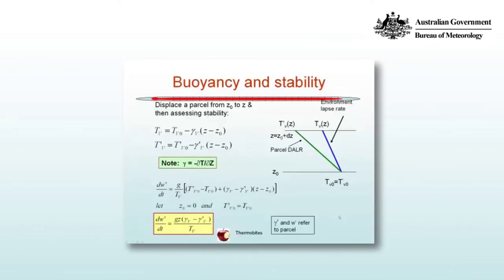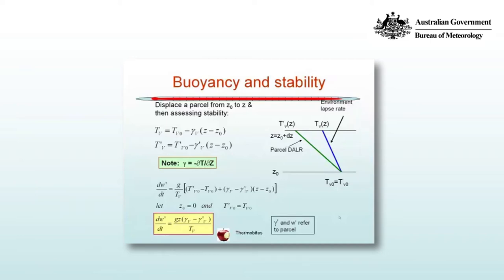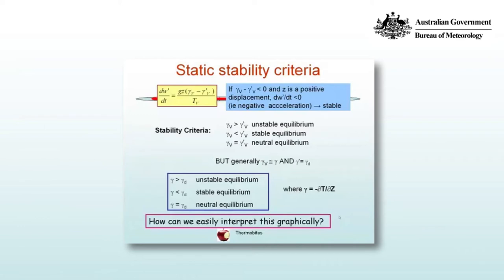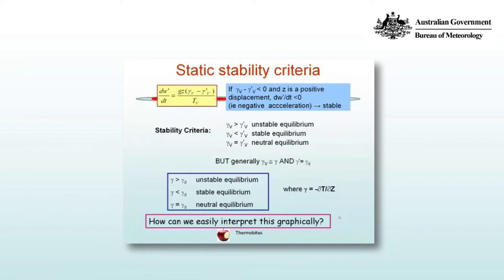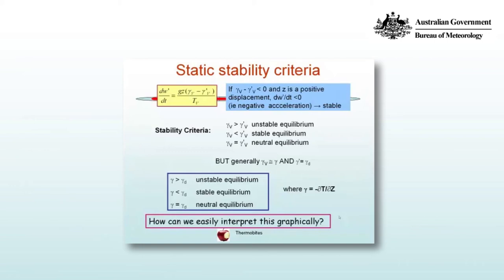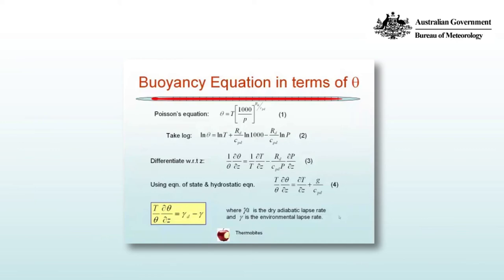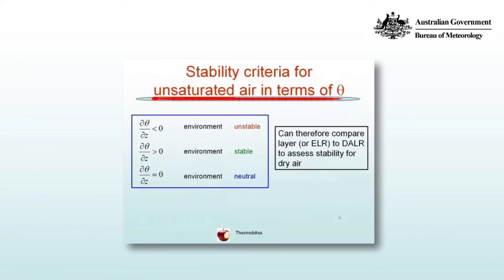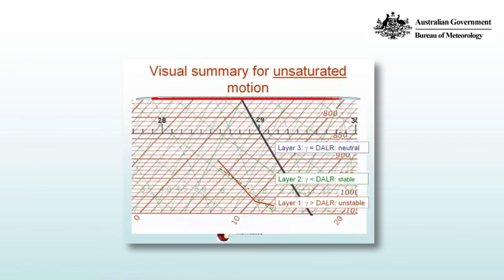Static Stability For Dry Air